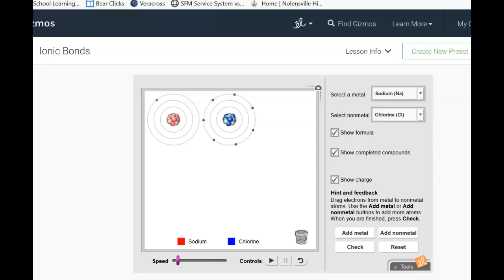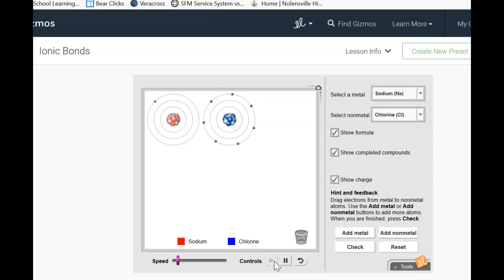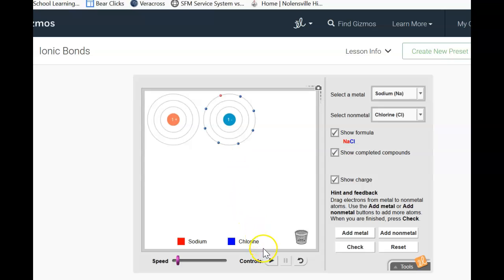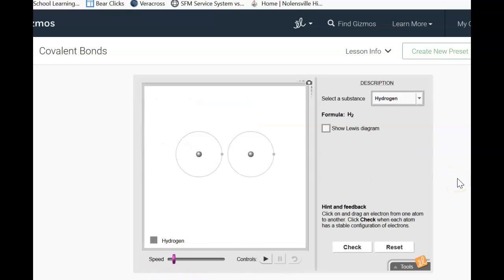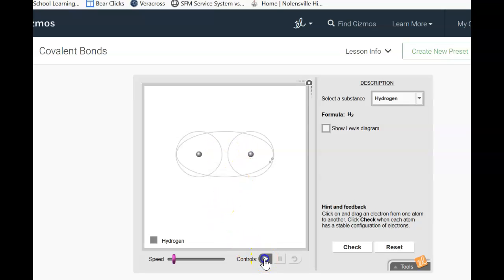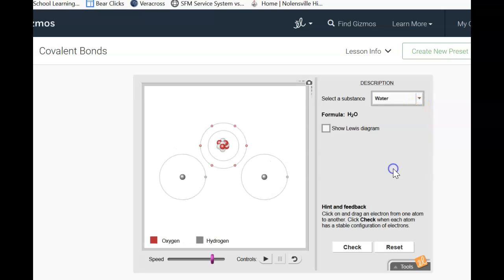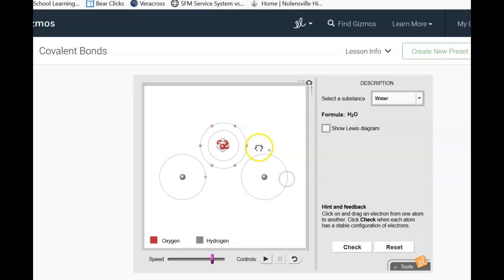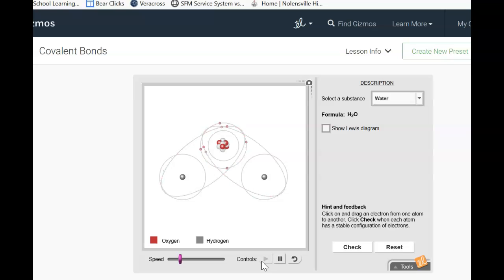Ionic vs Covalent Bonds